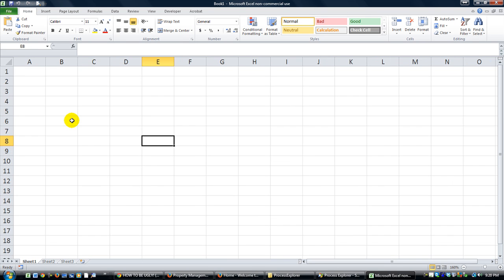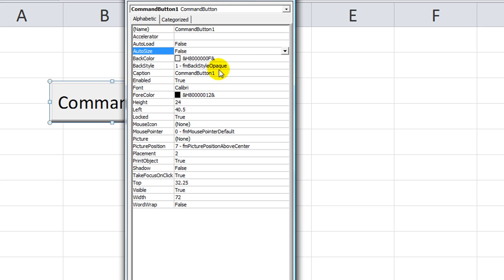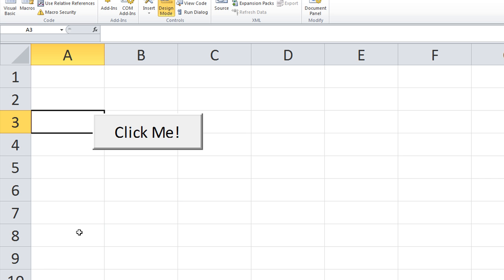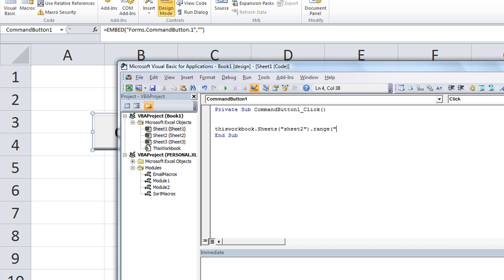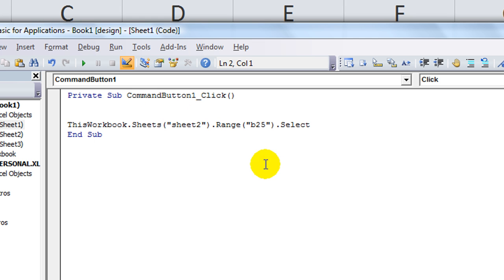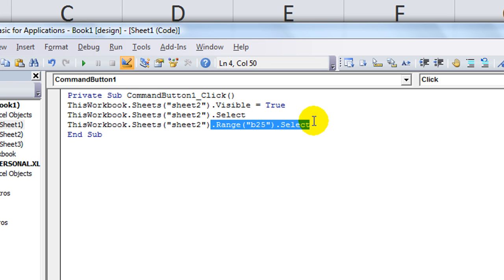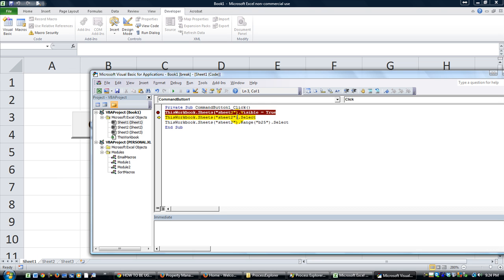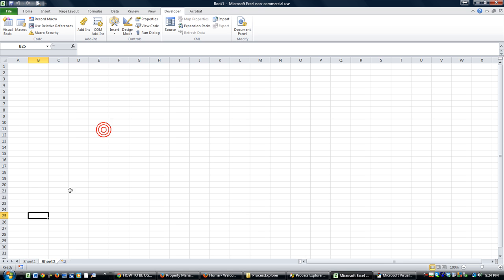Use Command Button to Navigate Your Workbook Like a Hyperlink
Use a button to take you to sheet2 cell b25, even if it's hidden! Quick trick. Check it out!!